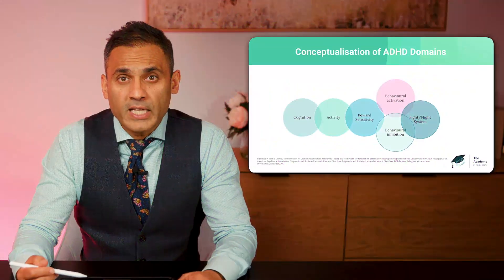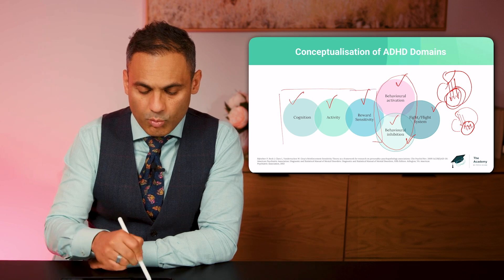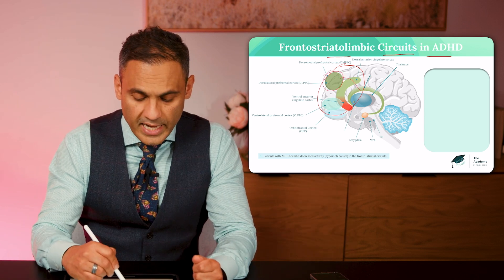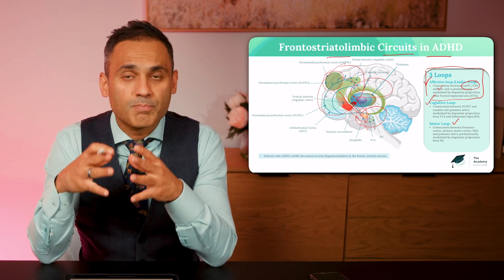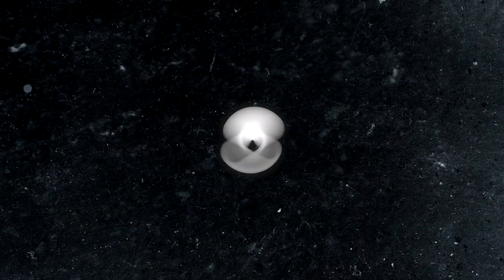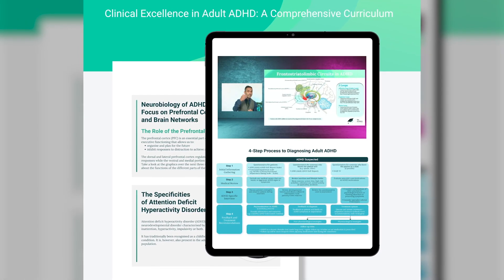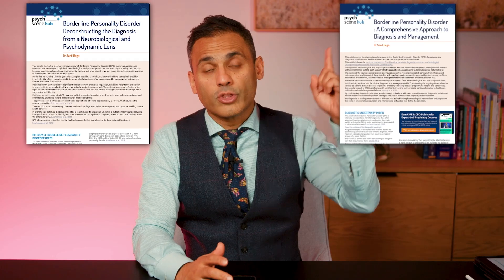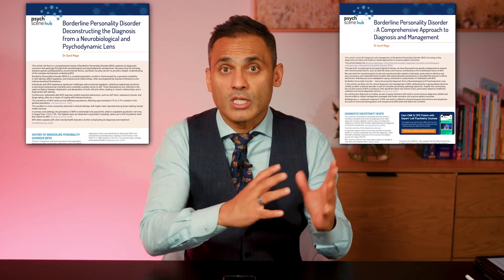ADHD and Emotional Regulation: The Link to BPD and RSD Explained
This video explores the critical yet often overlooked role of emotional dysregulation in ADHD and its overlaps with Borderline Personality Disorder (BPD) and Rejection Sensitive Dysphoria (RSD).

Emotional dysregulation isn't just an extra symptom of ADHD—it’s a defining feature that shapes behaviour, relationships, and overall functioning.

In this episode, Dr Sanil Rege unpacks the neurobiology of emotional regulation, focusing on how the frontostriatal-limbic circuits link emotion, cognition, and behaviour.
You'll learn how these circuits underlie shared traits across ADHD, BPD, and RSD and why these conditions often blur together in clinical practice.

We’ll also explore practical strategies for managing emotional dysregulation in ADHD, the developmental roots of these overlaps, and how understanding the brain's pathways can improve treatment outcomes. Whether you're a clinician or simply curious about the intricate links between mental health conditions, this video will provide valuable insights.

Join us on Psychiatry Simplified as we break down complex topics into clear, actionable knowledge.

The Psych Interview online courses offer high-quality training to help you improve your psychiatric interview skills through self-study.

Learn at your own pace with the RANZCP Written Exam prep online courses.

Psych Scene offers specialised training and professional development for Psychiatry Trainees, Psychiatrists, General Practitioners and Mental Health Practitioners.

👋 LET’S CONNECT!